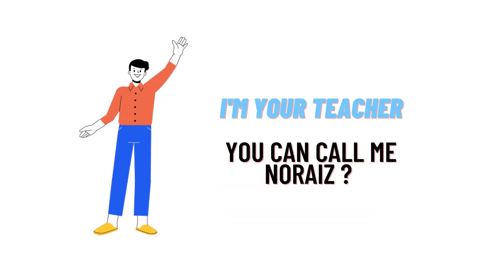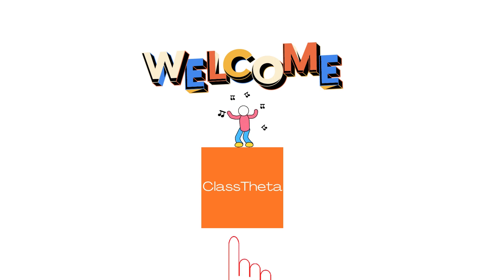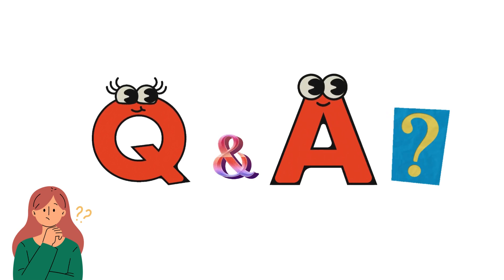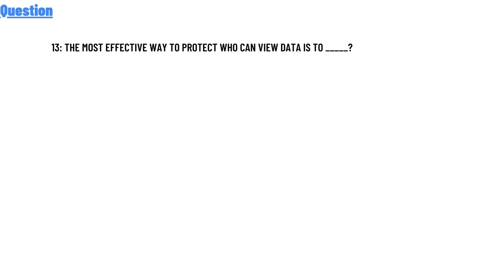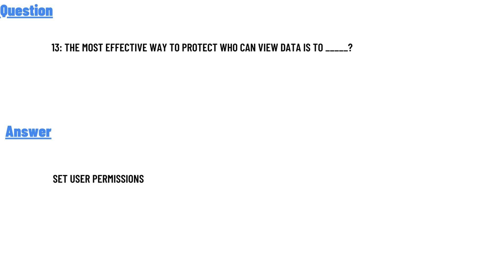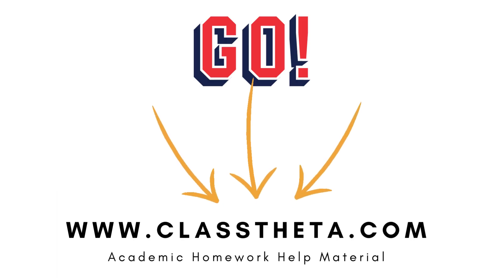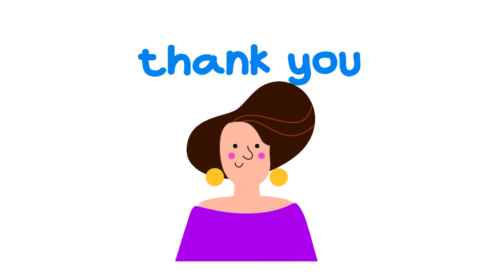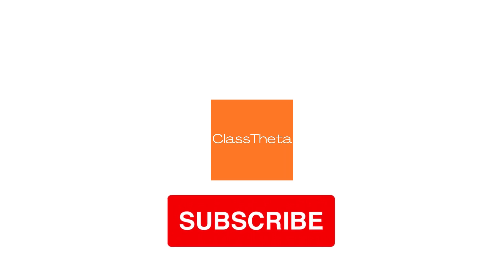The most effective way to protect who can view data is to _____?